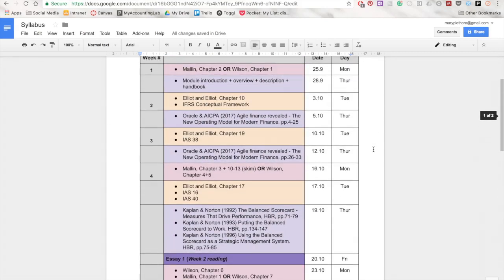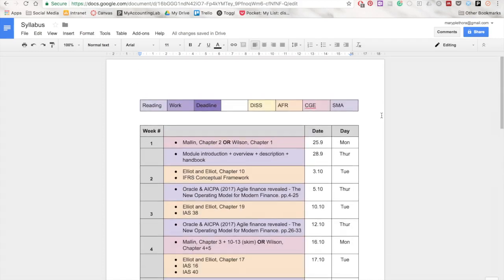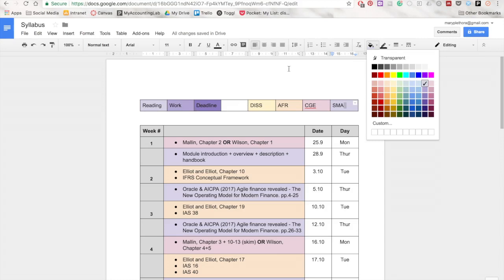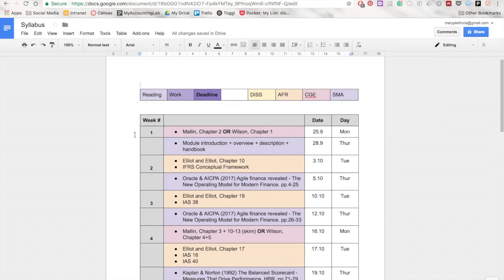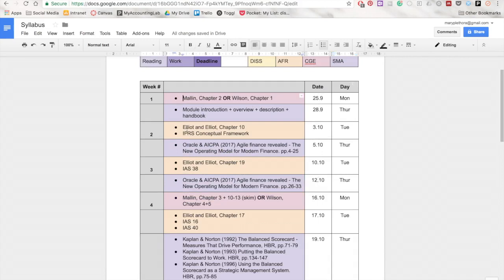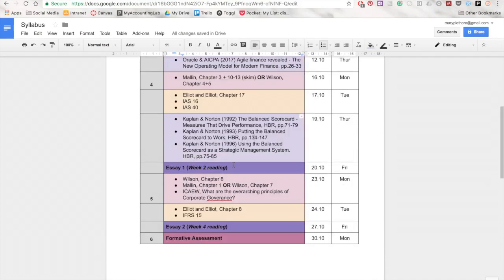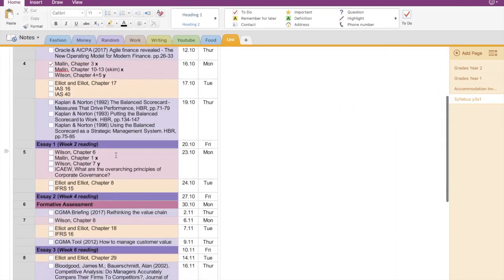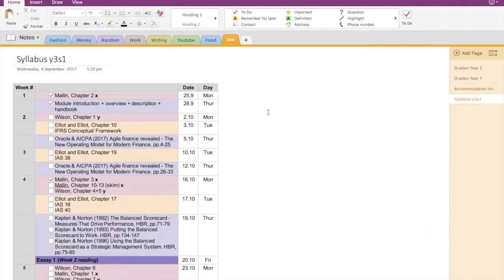How To Make A Combined Syllabus // MaryPlethora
MUSIC
- Such A Boy by Astrid S